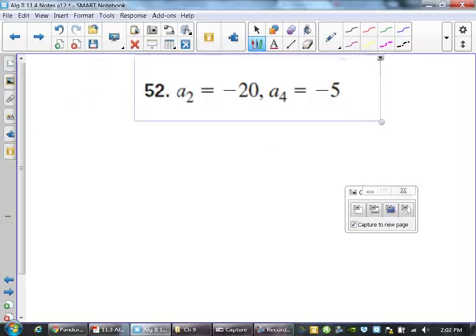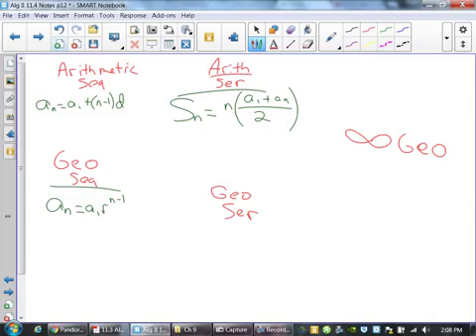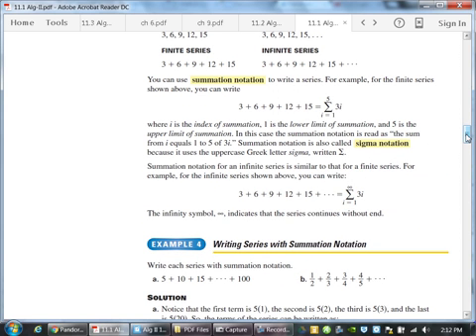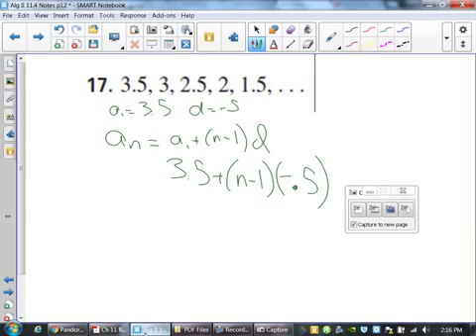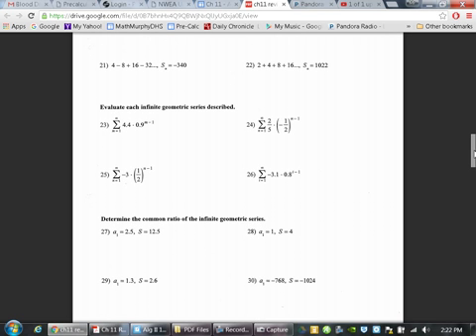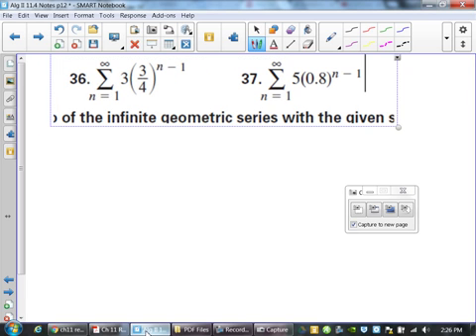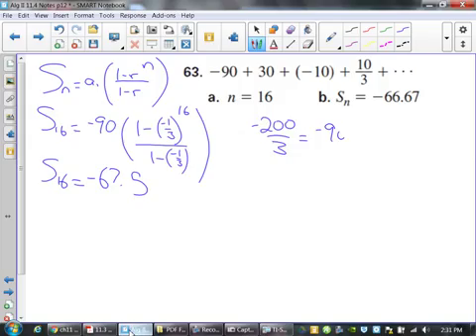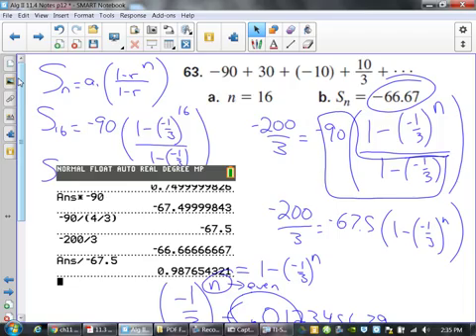April12 ch 11 review p12